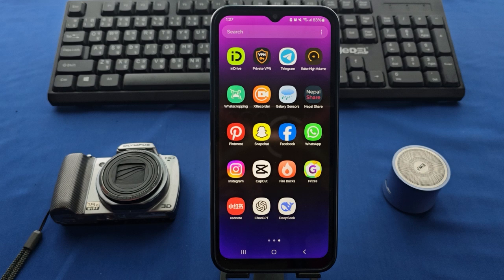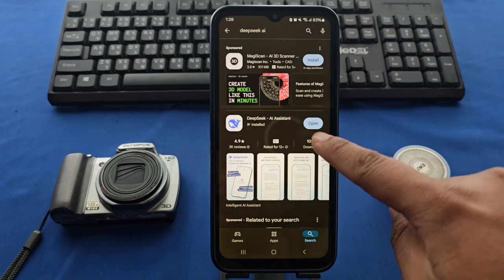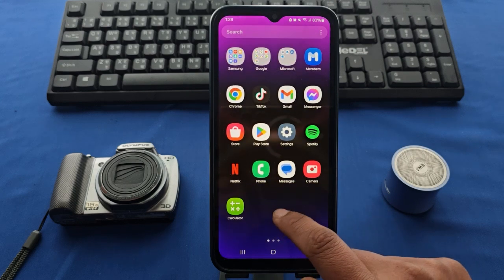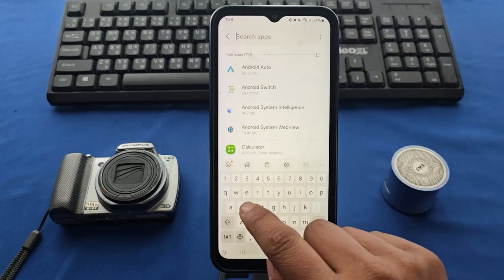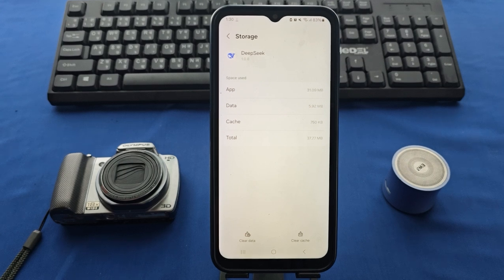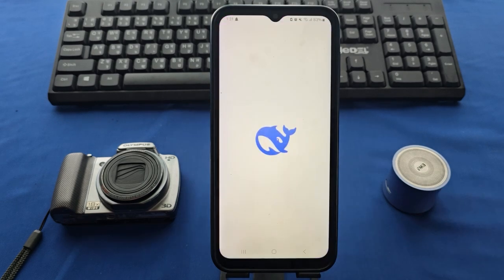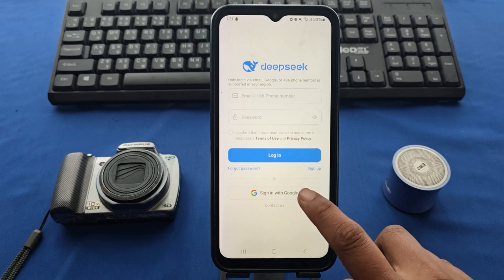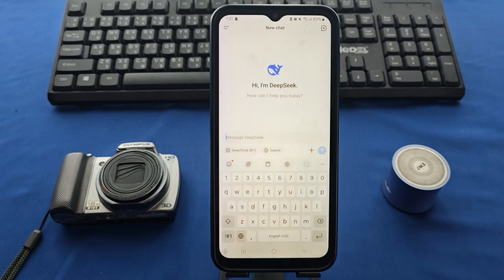How to Fix DeepSeek AI Not Working { 2025 } - SOLVED!!!!!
Hello world,
In this video, learn to fix deepseek ai notworking.